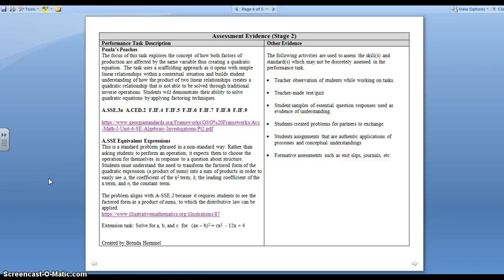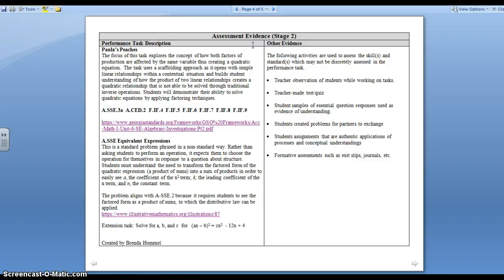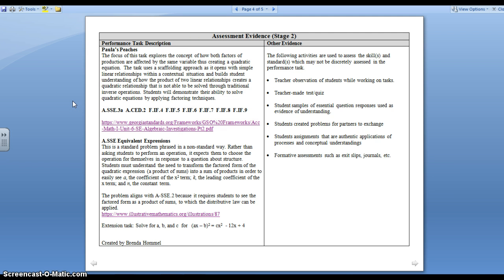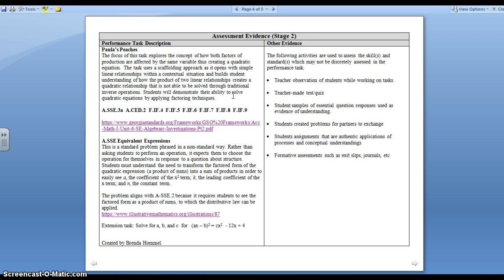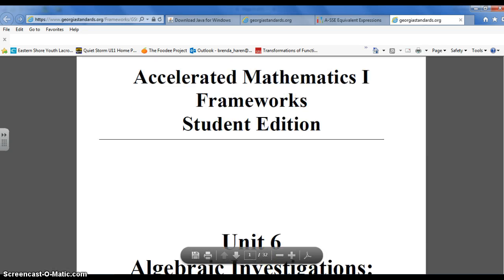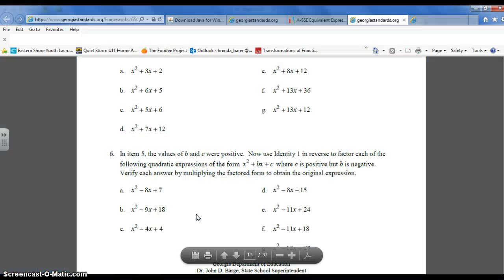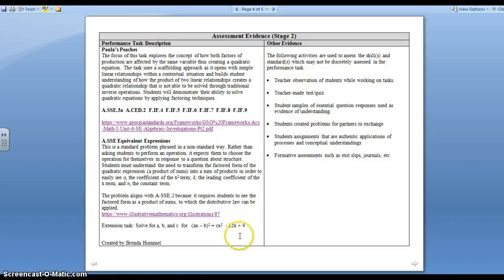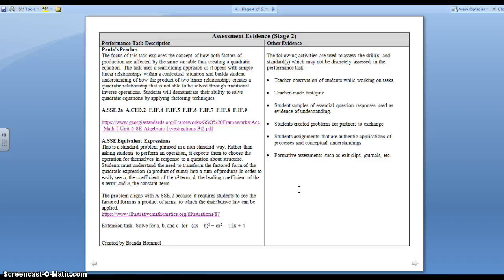Stage 2 Hommel